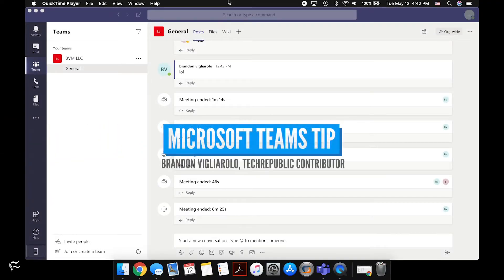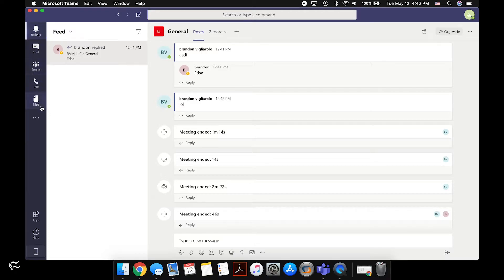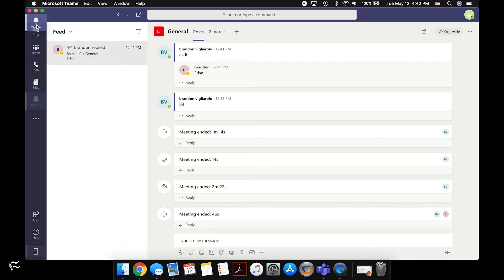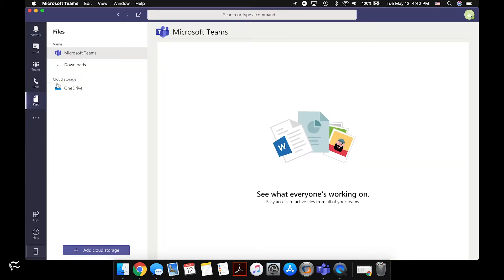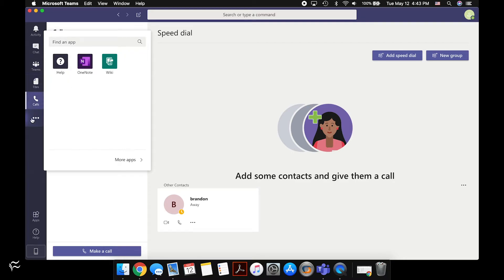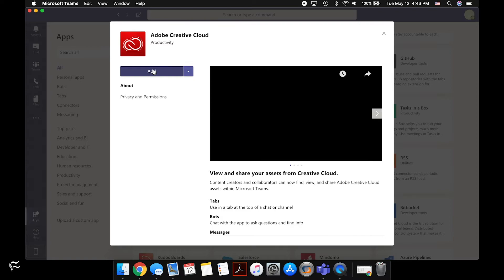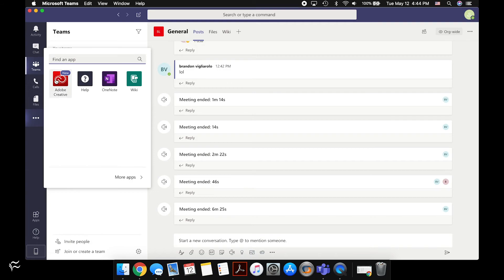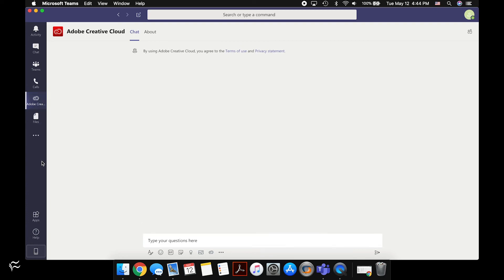How to customize the app bar in Microsoft Teams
Microsoft's Teams collaboration platform assumes you want certain items on its left-hand menu bar, but you can customize it to meet your needs.